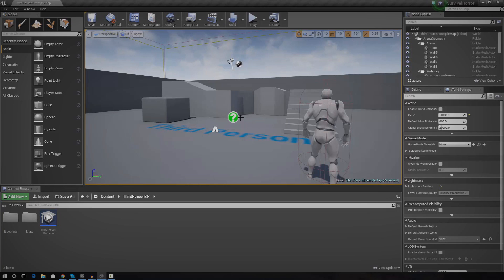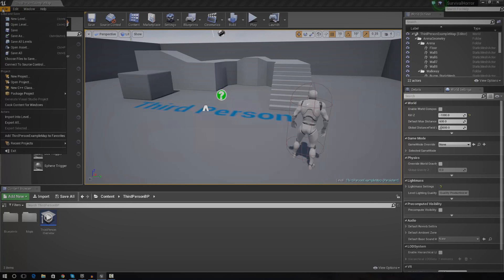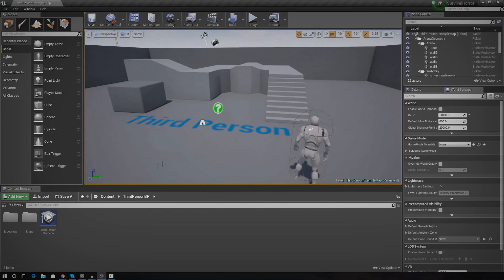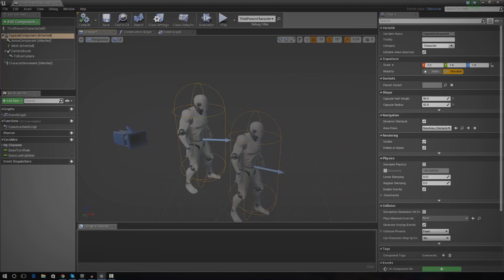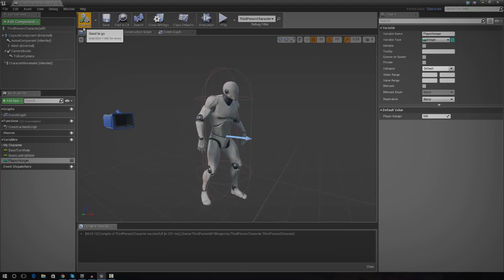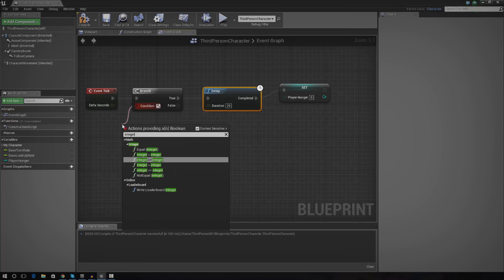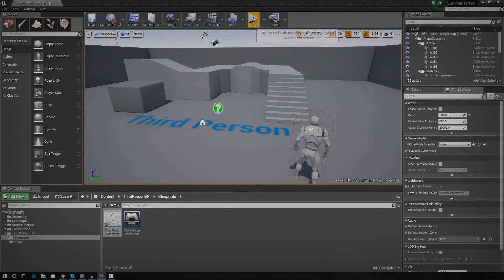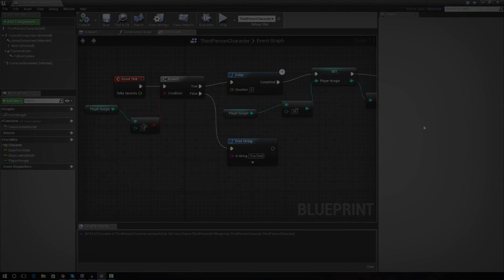Introduction & Setting Up Hunger System -#1 Creating A Survival Horror (Unreal Engine 4)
This is the first episode going over how we can create a survival horror game using Unreal Engine 4 from scratch. We'll be going over how to create various mechanics built around the game.

In today's episode we look at an introduction to the series and how we can begin setting up the hunger system using Blueprints!